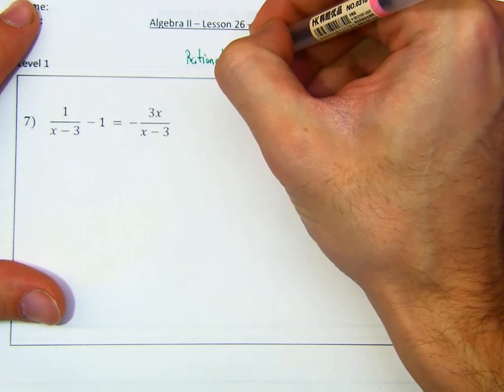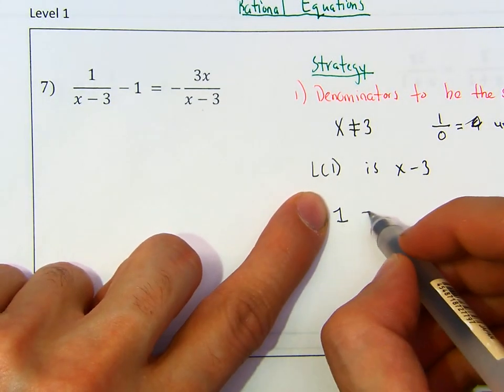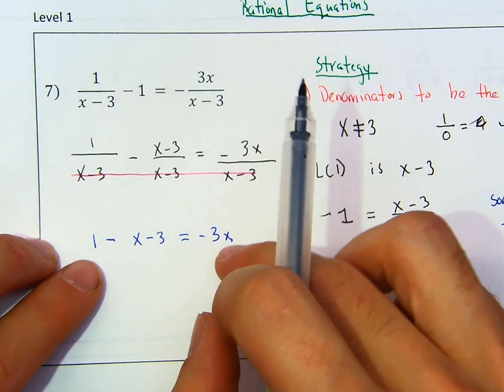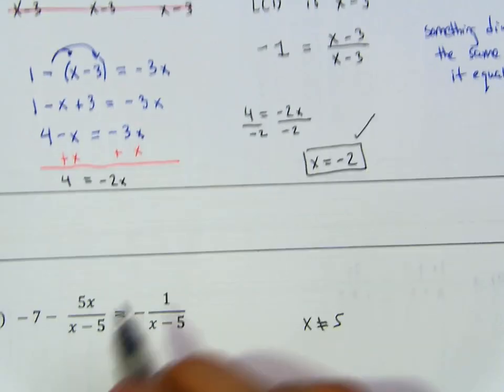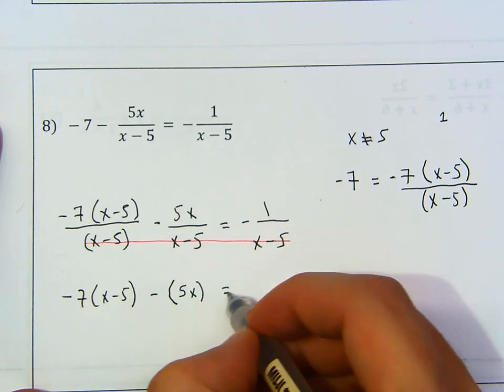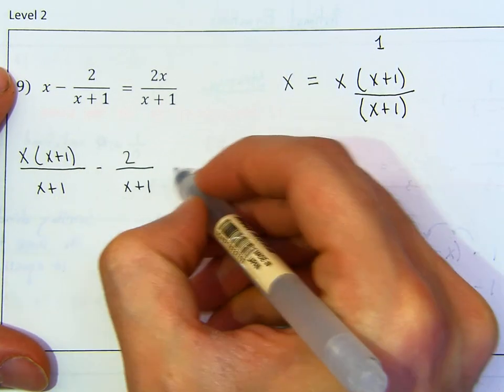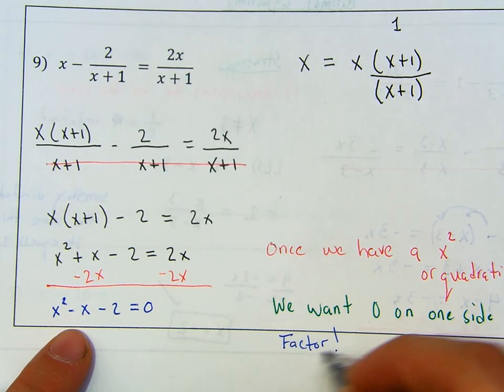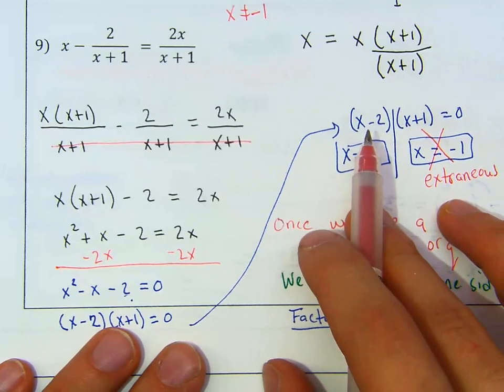Lesson 26 - Extra Support Solving Rational Equations